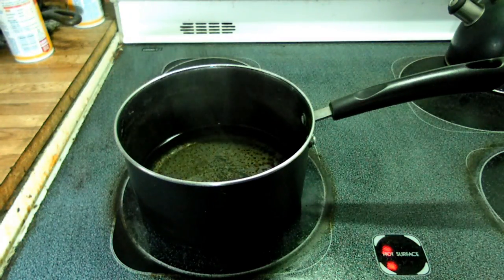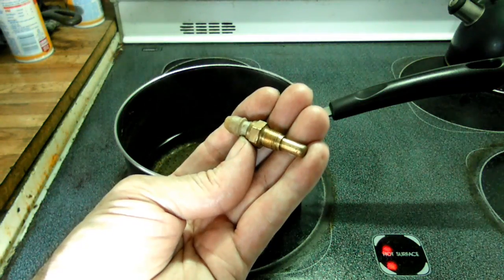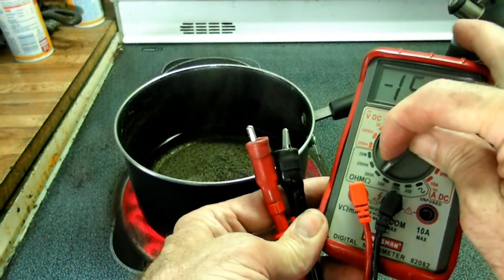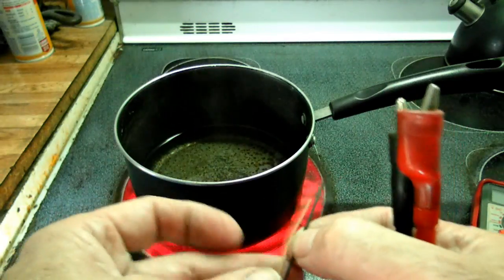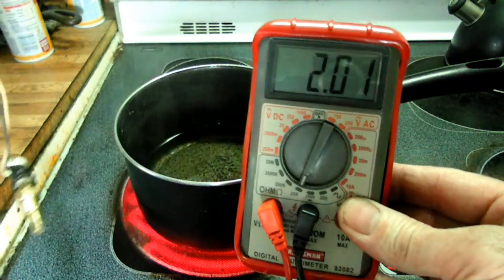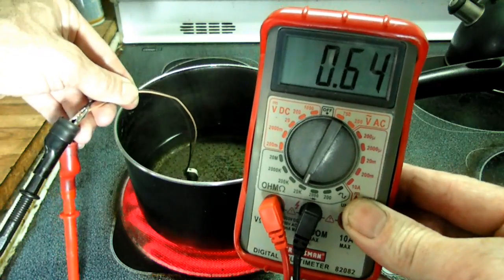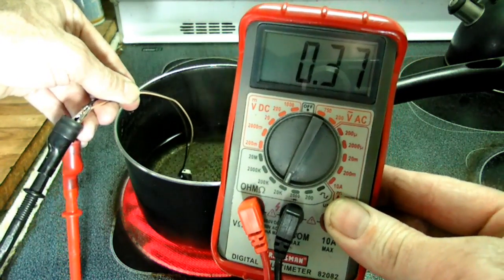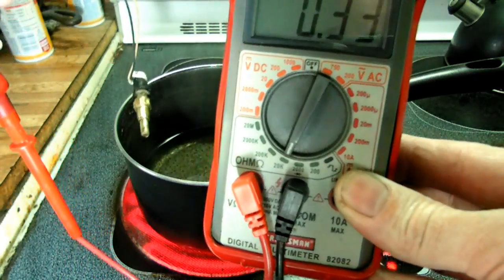Engine Coolant Temperature Sensor Resistance Checking